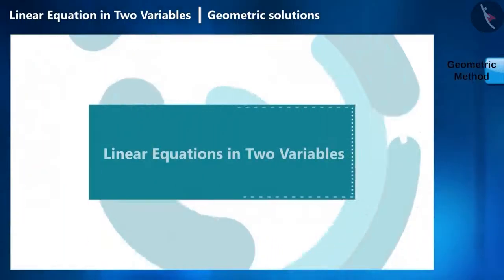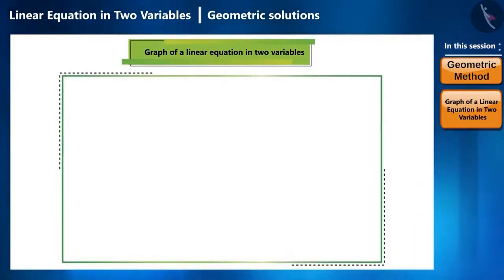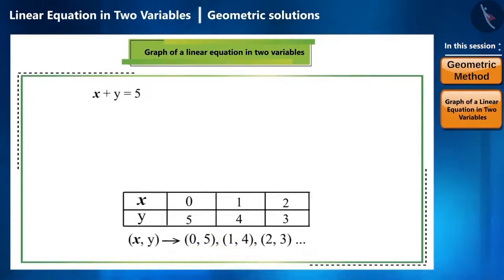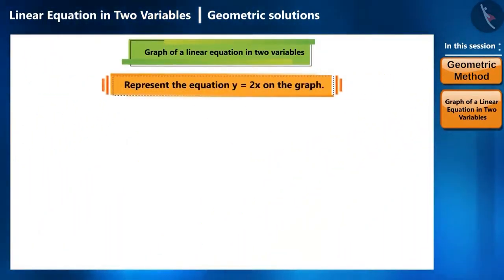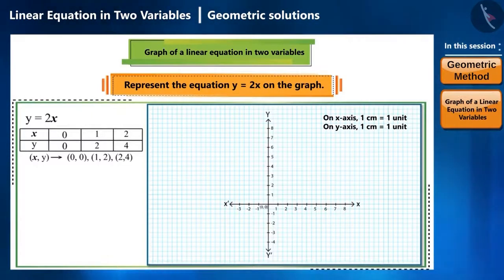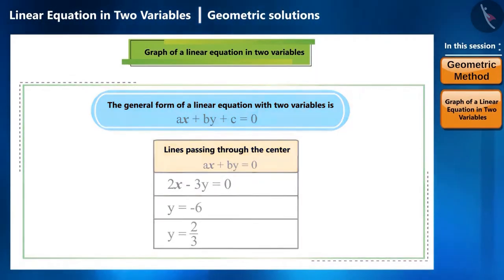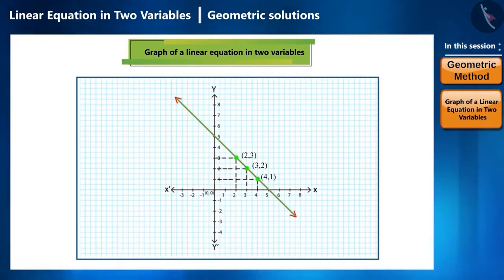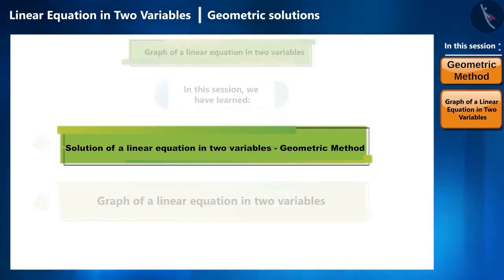Graph of a Linear Equation in Two Variables | Part 1/3 | English | Class 9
Graph of a Linear Equation in Two Variables | Part 1/3 | English | Class 9 | NCERT

Graph of a Linear Equation in Two Variables | Linear Equations in Two Variables | Grade 9 | NCERT | Linear Equations in two variables

Welcome to part 1 of Graph of a Linear Equation in Two Variables. In this video, we will discuss the concept of Graph of a Linear Equation in Two Variables.

Part 2 :
Part 3 :